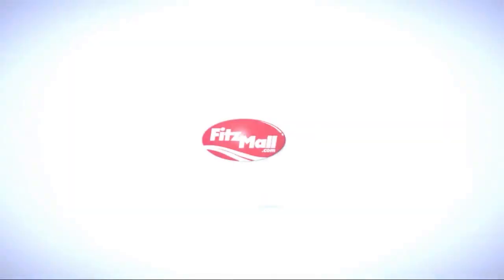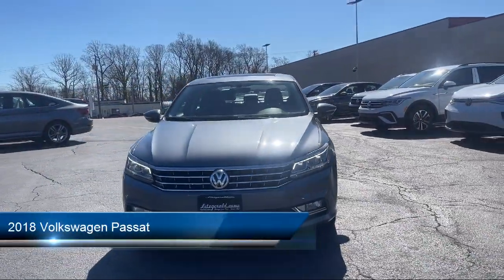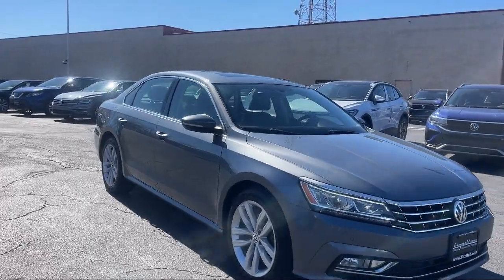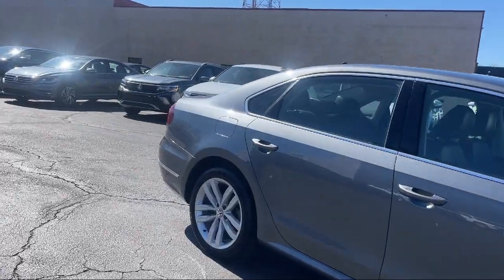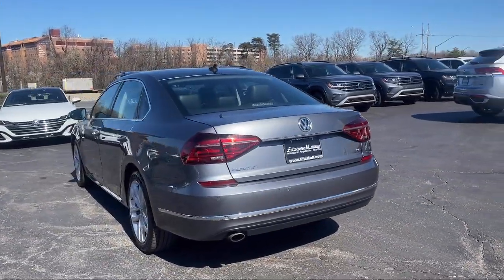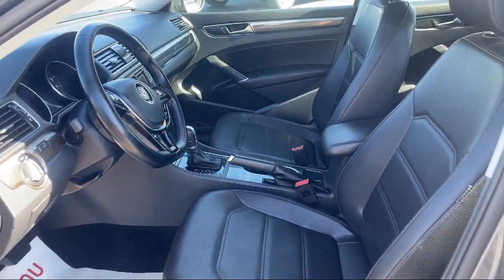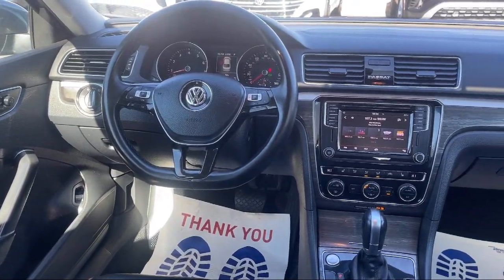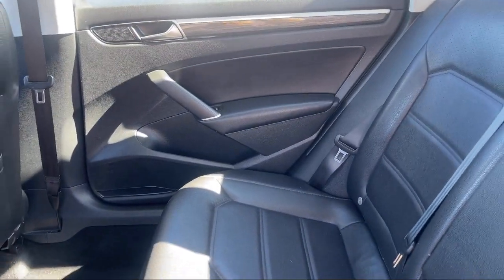2018 Volkswagen Passat 2.0T SE w/Technology Auto Annapolis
2018 Volkswagen Passat 2.0T SE w/Technology Auto - Stock Number: V177899A - VIN: 1VWBA7A3XJC036282.